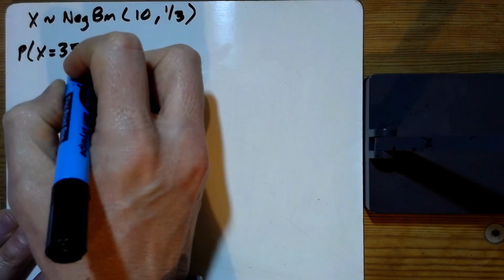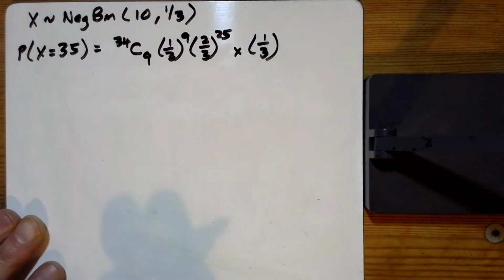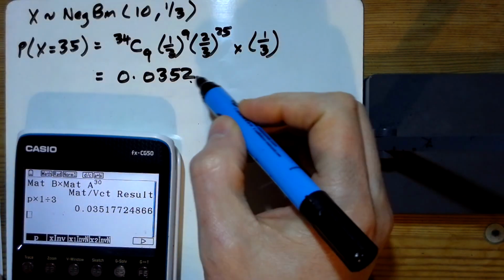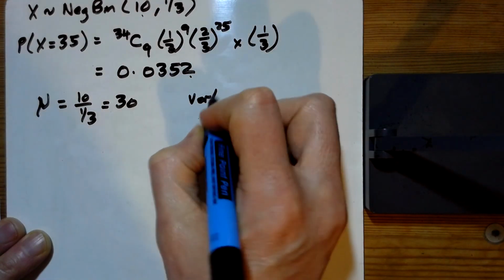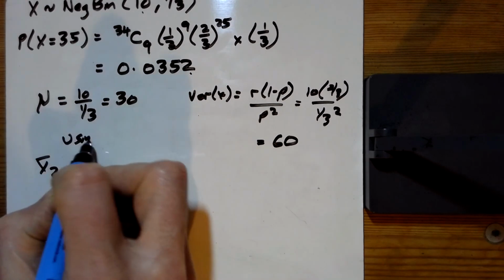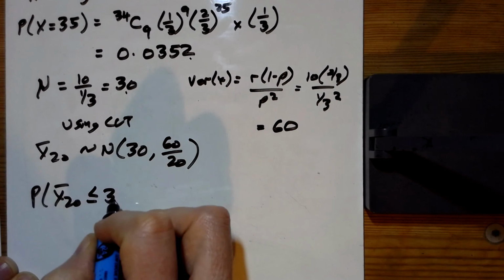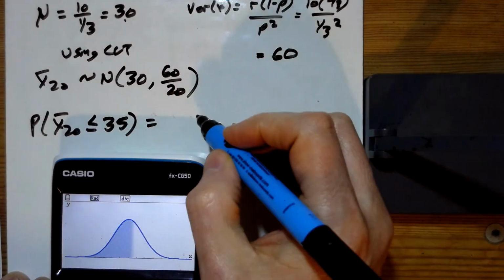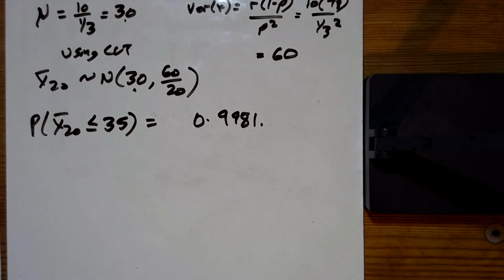Further Statistics 1 Ex 5B Q7